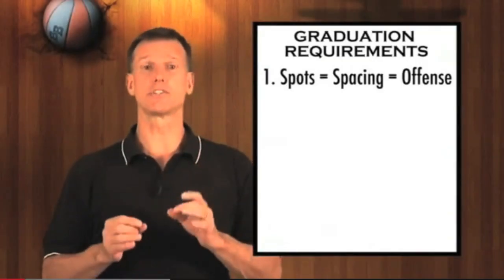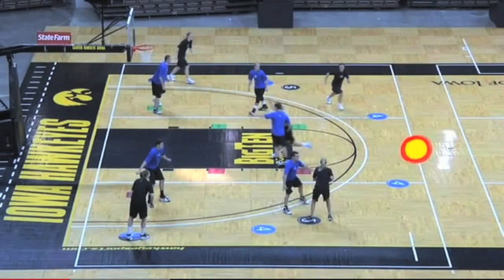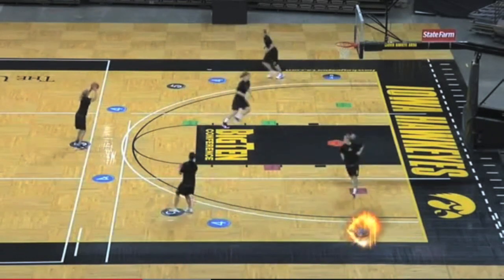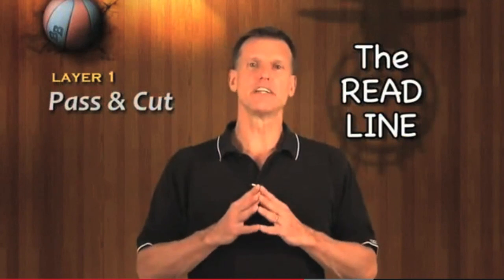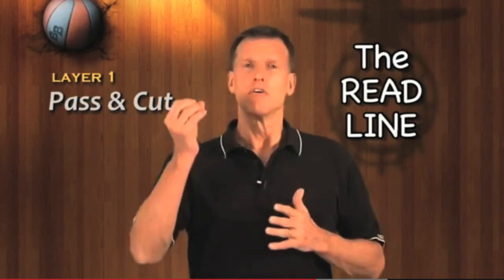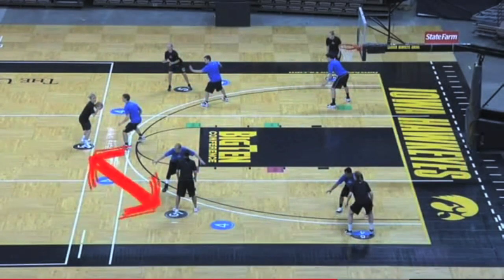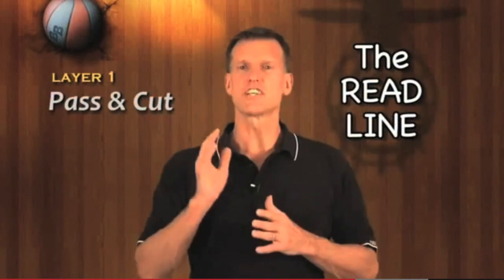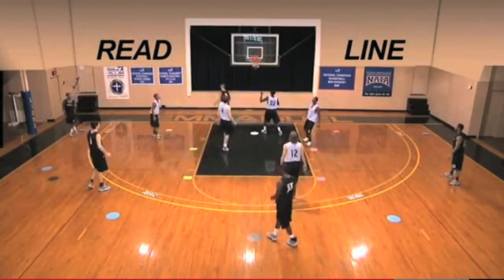Read and React Offense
The Read and Read offense for The Pickup Artists